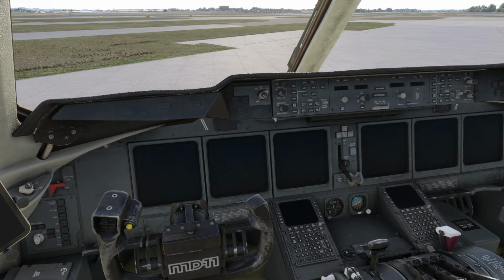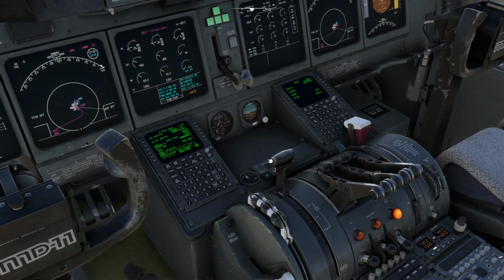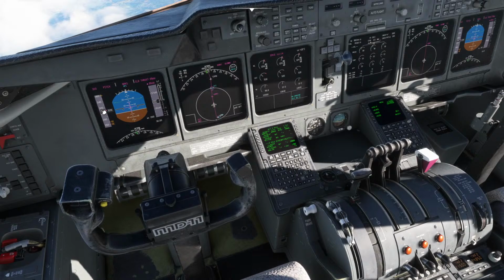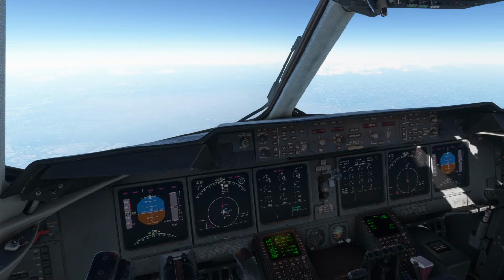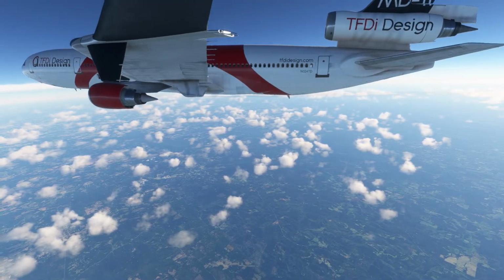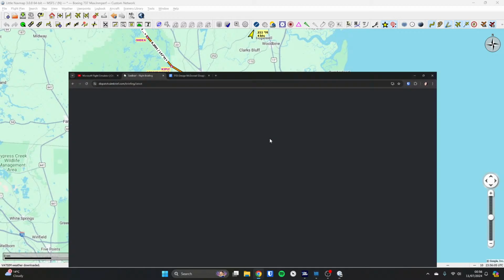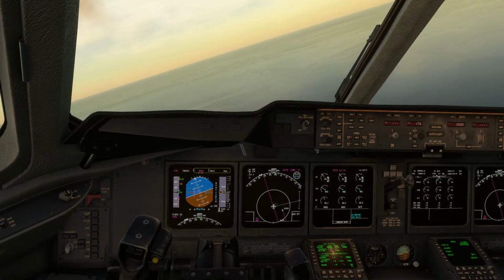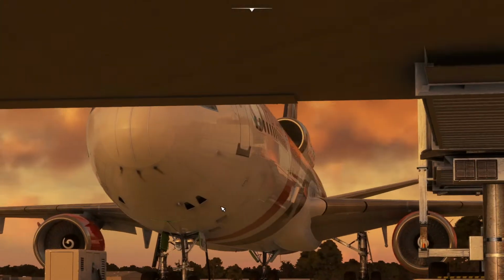Flying the TFDi Designs McDonnell Douglas MD-11 from Nashville to Jacksonville in Flight Simulator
Today we're going to fly the TFDi Designs McDonnell Douglas MD-11 from Nashville to Jacksonville in Flight Simulator. This will be my first end-to-end flight in the aircraft - should be fun!

Computer Specification:

- CPU : Intel Core i7 @ 3.60 Ghz (Skylake)
- GPU : NVIDIA GeForce RTX 3080
- RAM : 16Gb
- HDD : 1863 Gb NVME
- NET : 500 megabit fibre